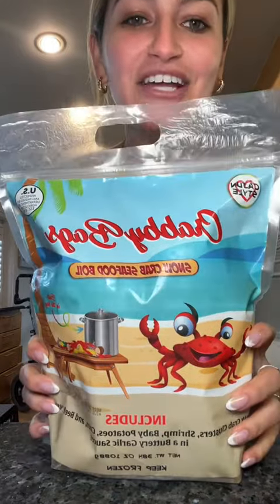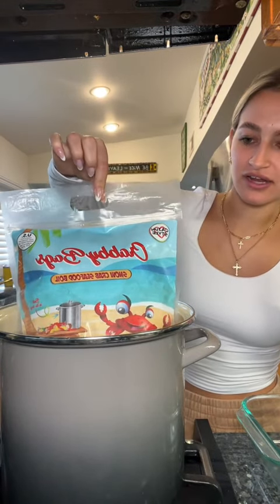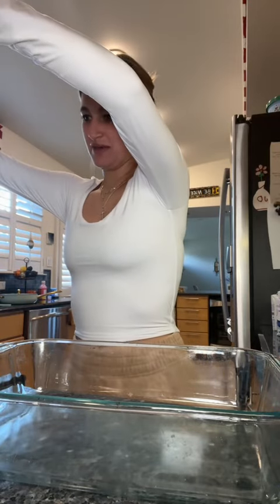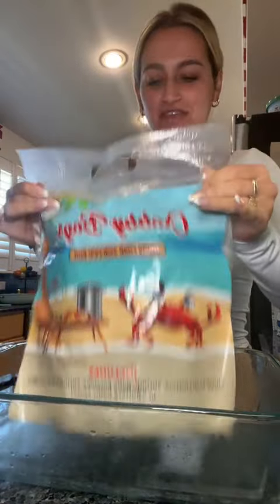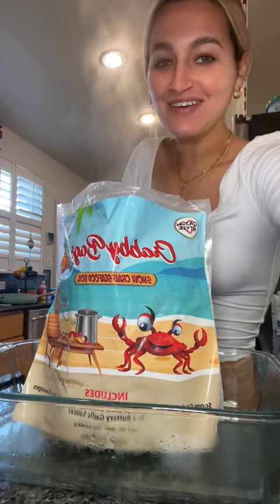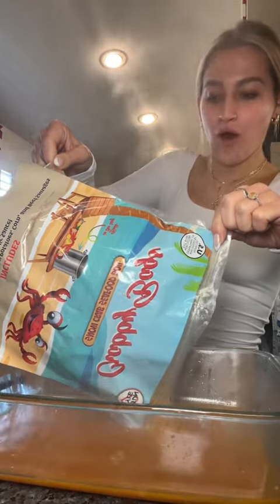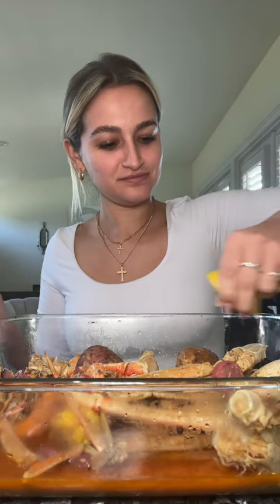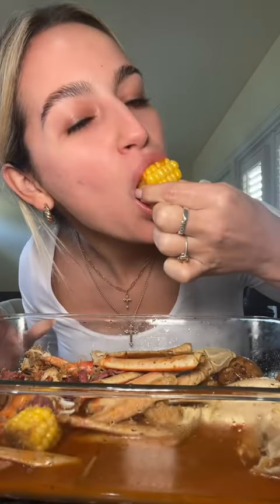Tried the cajun style crabby bags🤤🤤